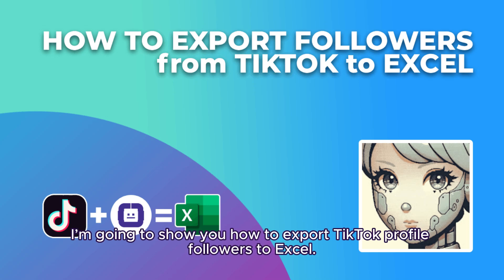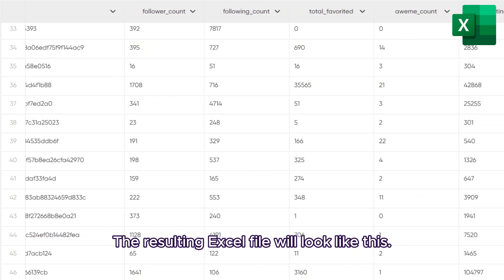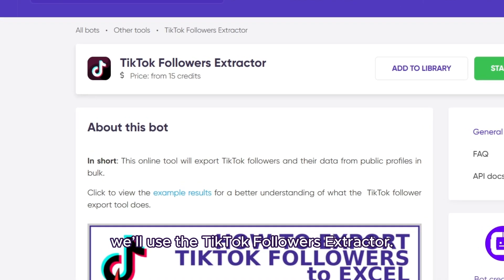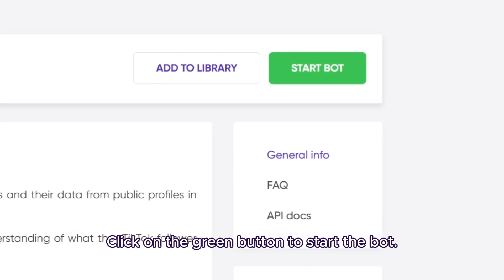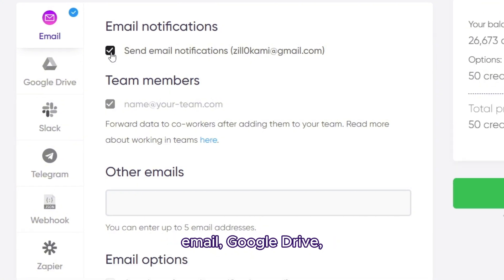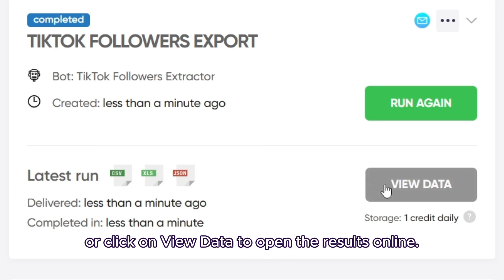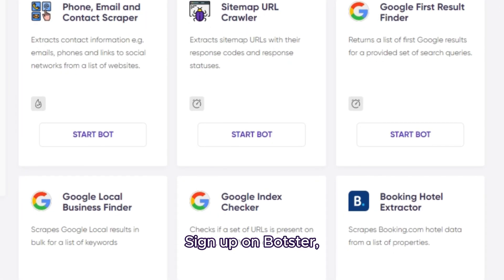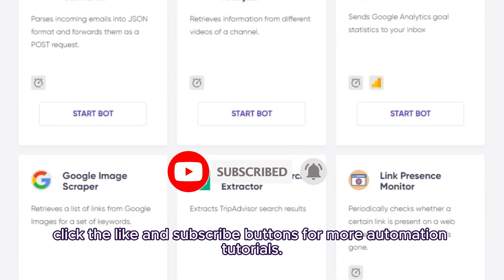HOW TO EXTRACT TIKTOK FOLLOWERS IN BULK | TIKTOK FOLLOWER EXPORT TOOL | TIKTOK FOLLOWERS SEARCH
Export TikTok followers to Excel.

Nothing technical – just paste profile links!

Let me quickly show you an automated TikTok follower export tool that can extract a list of followers from TikTok to Excel.

The bot in question is known as the TikTok Followers Extractor and it is designed to perform an automatic TikTok followers search based on a user profile you provide and export the results to a spreadsheet in bulk.

Watch the short video for the bot’s setup!

As an example, in this video we will be exporting the TikTok followers of an acrobatics profile.

The TikTok Followers Extractor can easily grab the followers’ details, such as:
🟣 URL
🟣 Nickname
🟣 Follower count
🟣 Following count
🟣 Region
🟣 Language
🟣 Gender
And more!

How to extract TikTok followers in bulk
🟣 Sign up on Botster
🟣 Go to the bot's start page
🟣 Select how many followers you need to export
🟣 Enter links to TikTok profiles. Each URL must go on a new line
🟣 Click the "Start this bot" button

That's it – the bulk TikTok follower search is now in progress!

🤑 SIGN UP for Botster.io and get FREE DEMO credits today!

=== 🤖 About Botster ===
Botster is an online marketplace of bots and programs for digital marketers, SEOs and growth-hackers. It provides easy to use tools that do scraping, data extraction, automation and other boring things, so you don't have to. All tools work in the cloud and let you download your data as a JSON, CSV or Excel files. Receive your notifications via Email, Slack or Telegram. Integrations include: Google Search, Google Maps and Places, TikTok, Booking.com and many more.